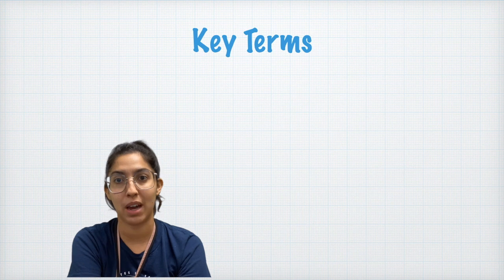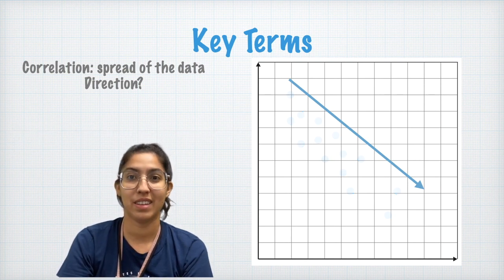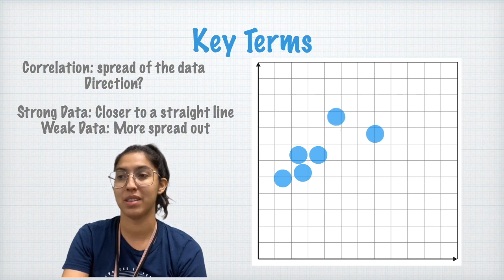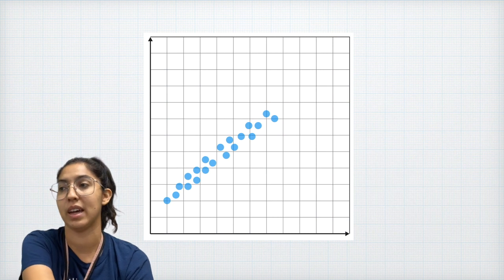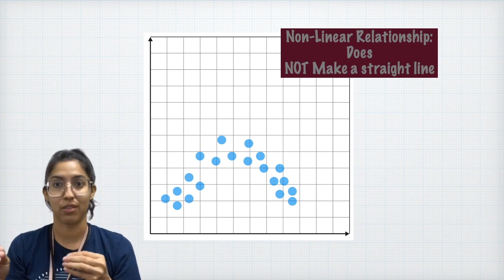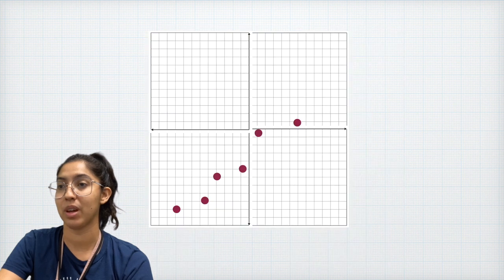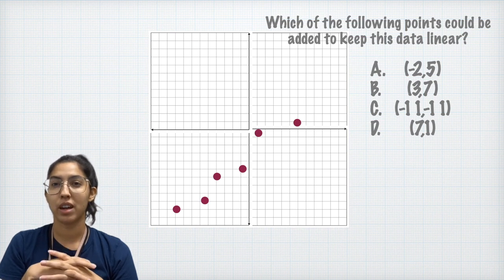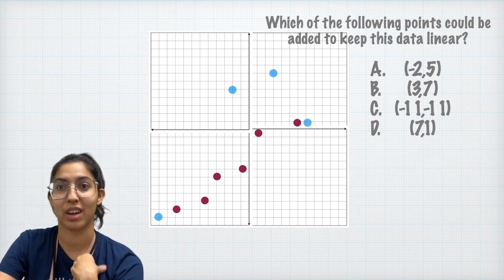Scatterplot day 1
This video is about Scatterplot day 1